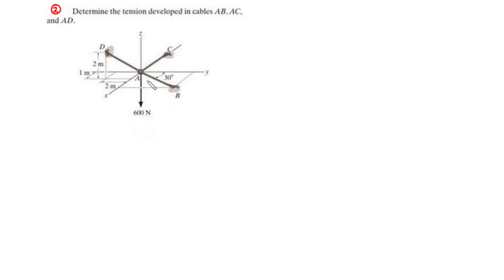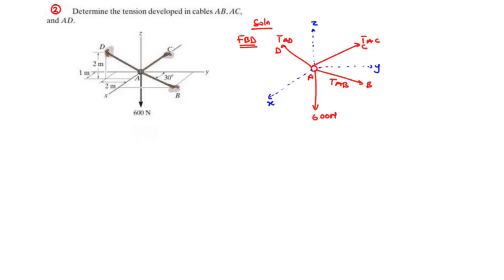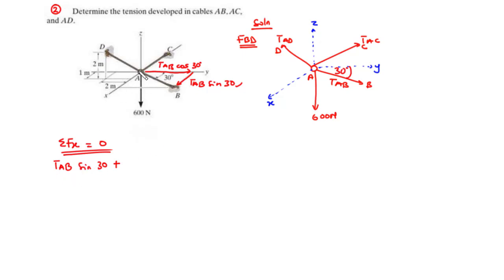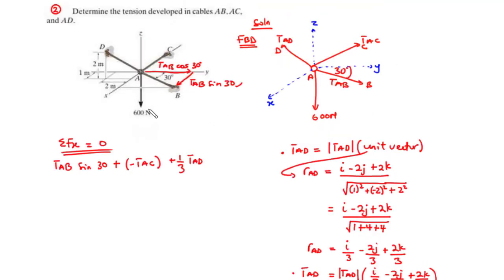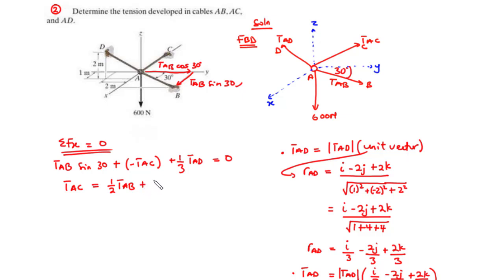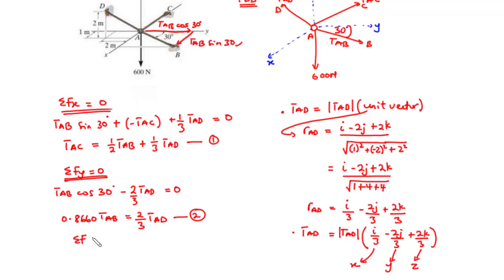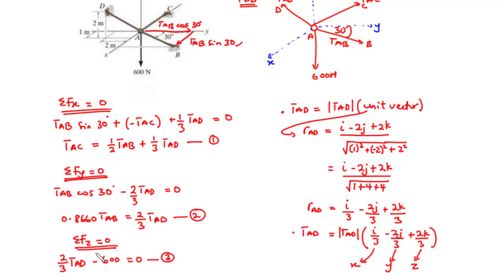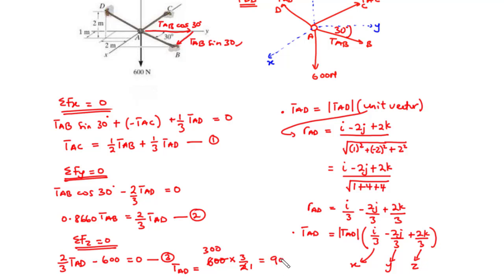​ 🔺13 - Equilibrium of a Particle 3D - Example 2 - Free Body Diagrams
In this video we are going to learn how to learn how to solve equilibrium problems in 3D. We will also discuss how to draw a free body diagram for a problem and the various steps in providing solution to the problem

A particle is said to be in equilibrium if the sum of all the forces acting on that particle is zero. In that case the sum forces along the x, y and z should be zero thus when considering a 3d force system